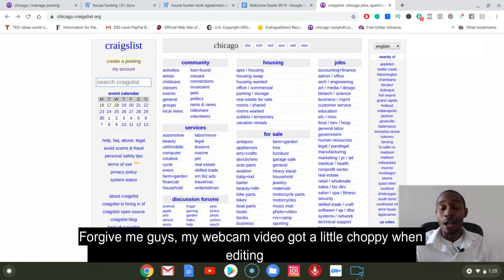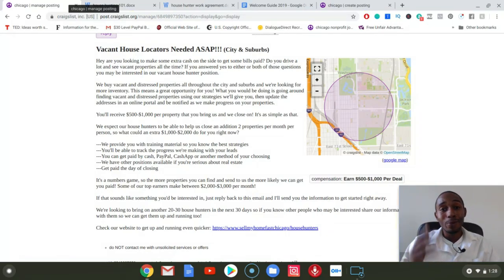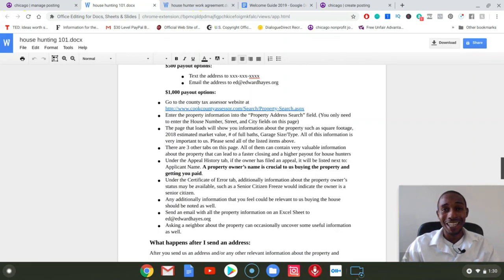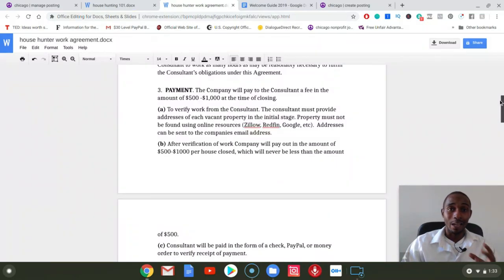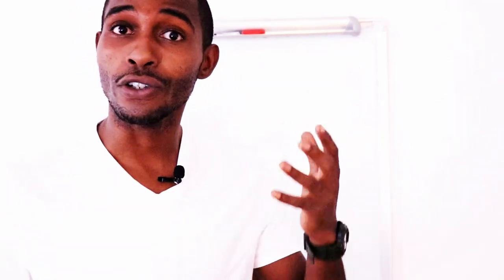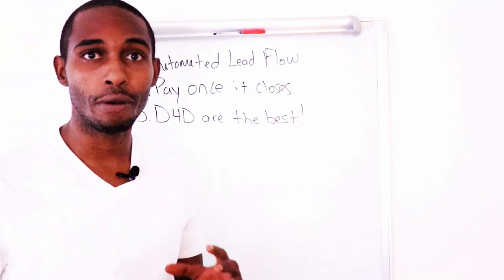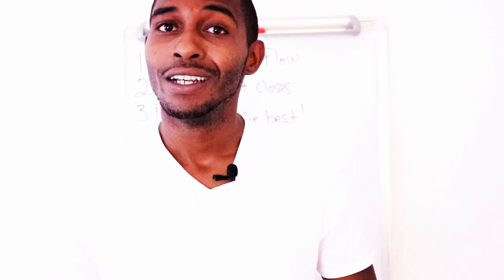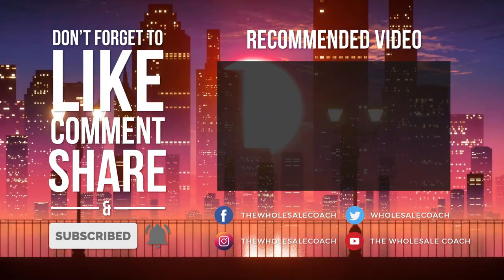How To Hire HOUSE HUNTERS a.k.a Bird Dogs| Wholesaling Houses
This video will break down from start to finish how to get house hunters onto your team that can go out and find vacant houses FOR YOU! This is an all commission position and you get a ton of responses when you put out the ad.

FYI: About 1-2 in every 50 people may become a superstar on your team. It's all about getting the volume of house hunters necessary to find the golden ones.

🙋🏽‍♂️Get a One on One Wholesaling Strategy Session With Me

🎓🎓JOIN WHOLESALER UNIVERSITY FOR FREE to learn all the ins and outs of the wholesaling business

📁 For all the CONTRACTS, scripts and other documents you need to wholesale houses

Get 15,000 skip traces per month for $300/month OR call ext "1" for Sales and make sure to mention Ed Hayes sent you.